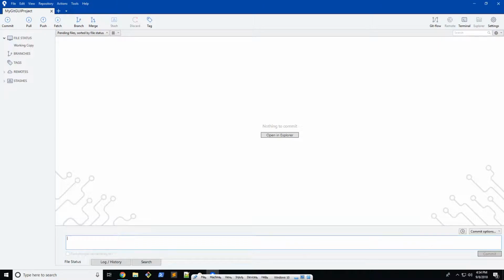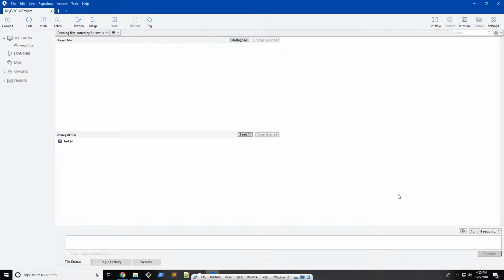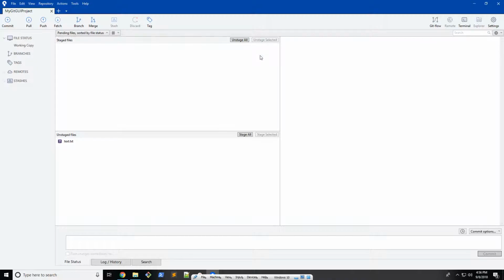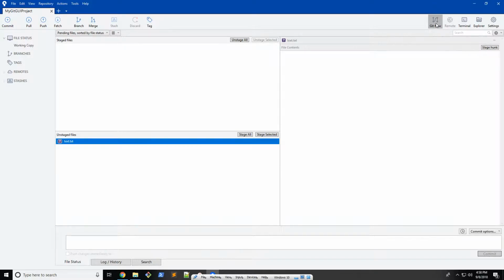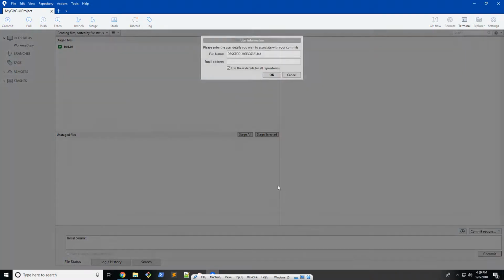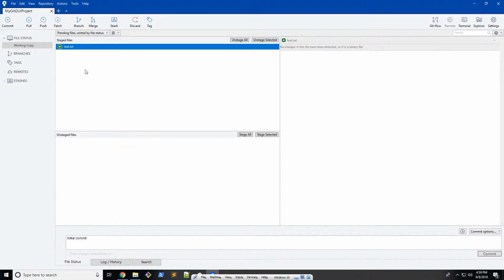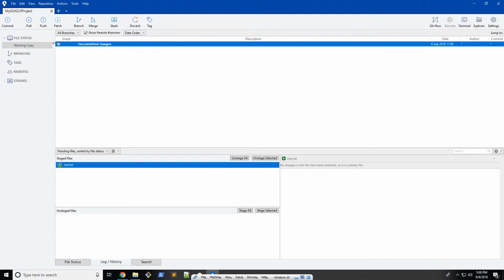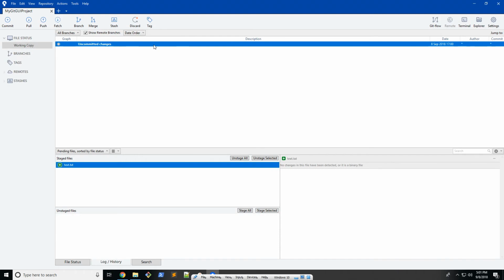Git & GitHub Tutorial - Introduction to SourceTree (Git GUI)